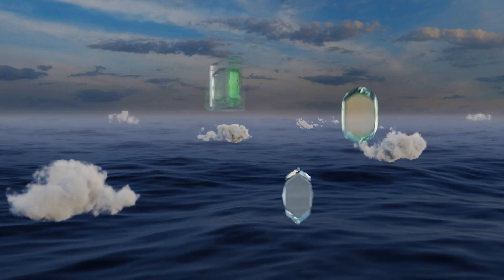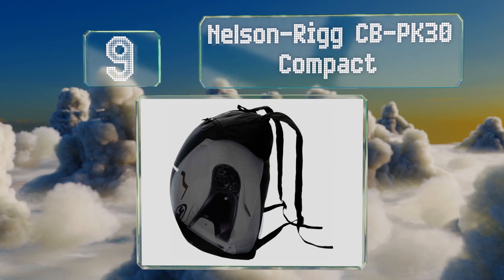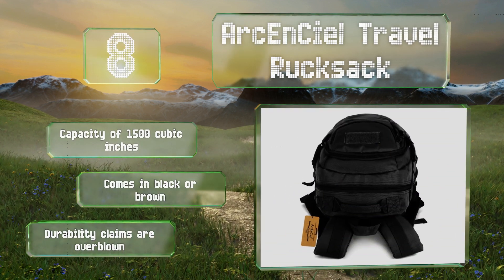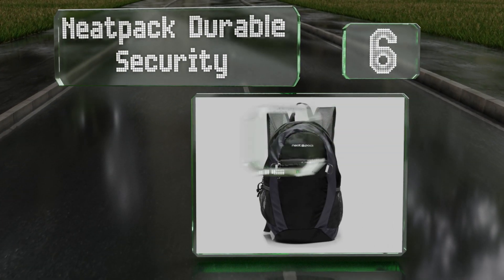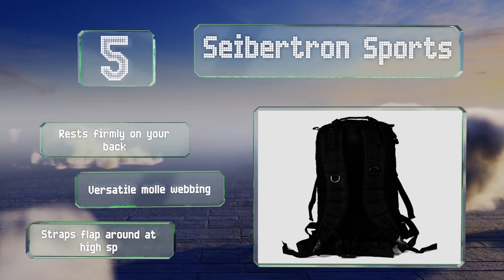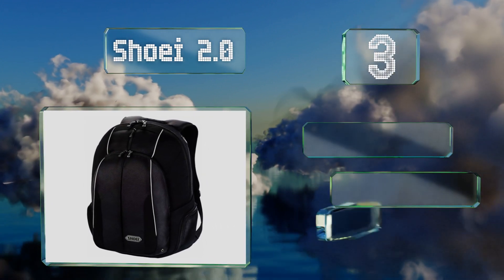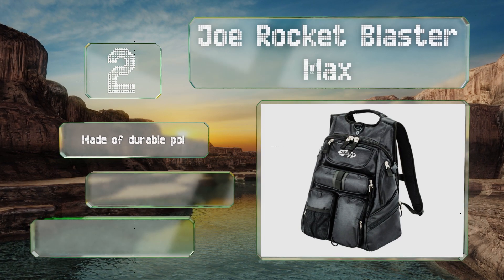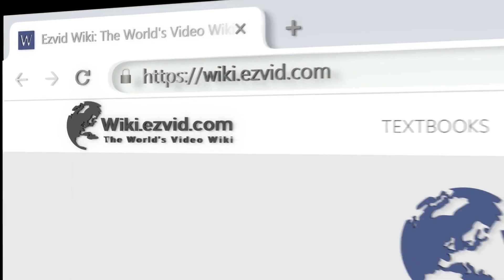10 Best Motorcycle Backpacks 2019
Our complete review, including our selection for the year's best motorcycle backpack, is exclusively available on Ezvid Wiki.

Motorcycle backpacks included in this wiki include the ogio no drag mach 5, oigo international throttle, shoei 2.0, arcenciel travel rucksack, advocator waterproof motor bag, seibertron sports, neatpack durable security, nelson-rigg cb-pk30 compact, joe rocket blaster max, and axo commuter black.